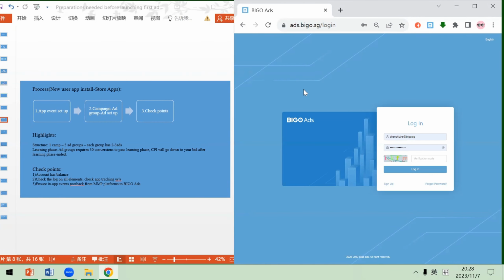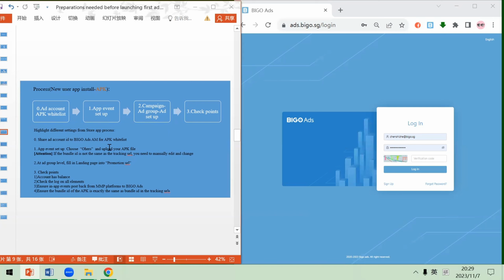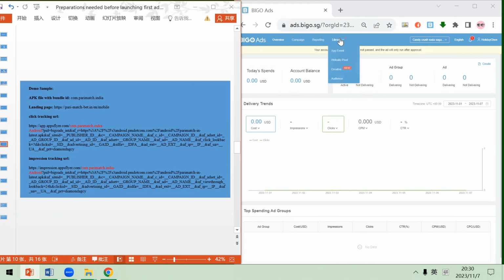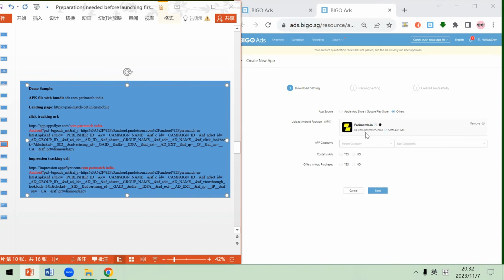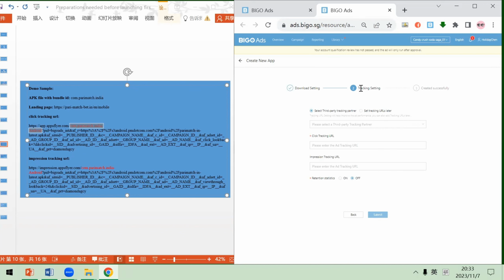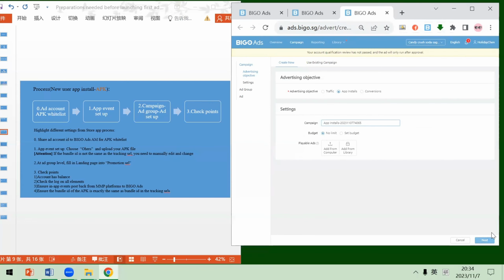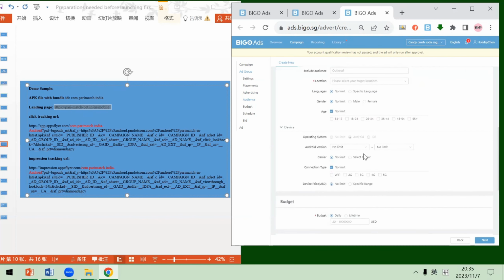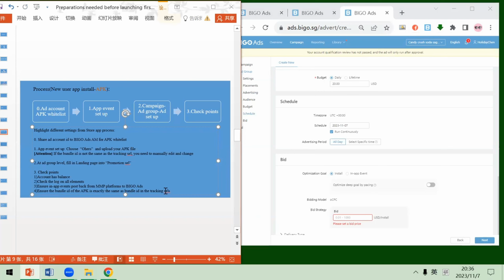How To Create An App campaign(APK/Store apps)